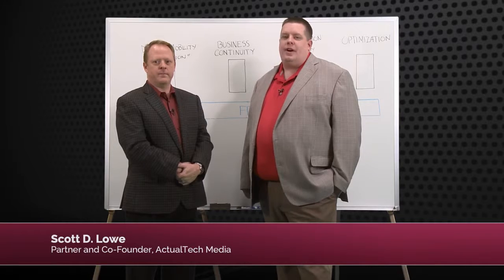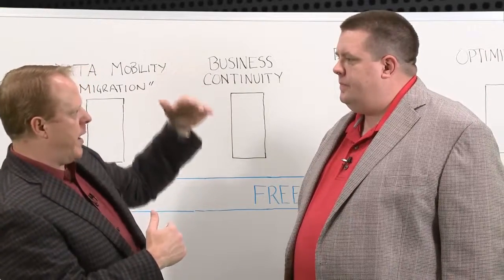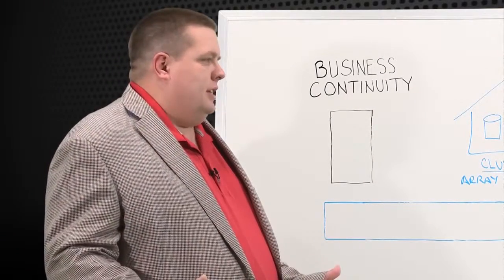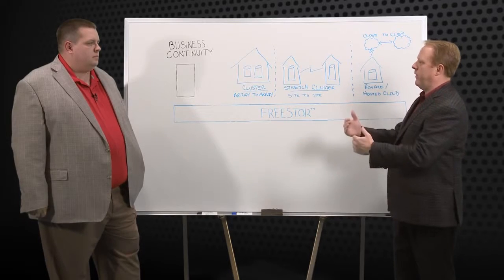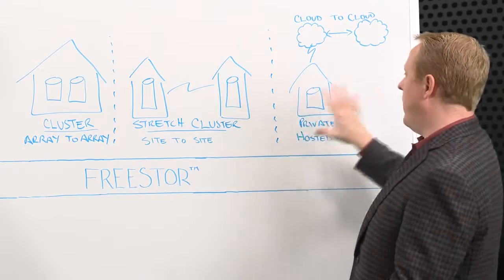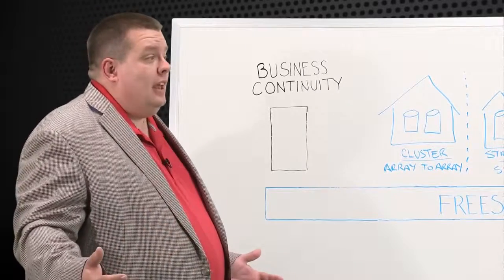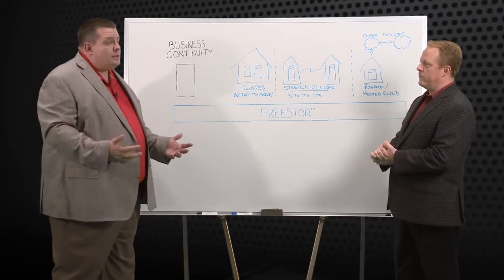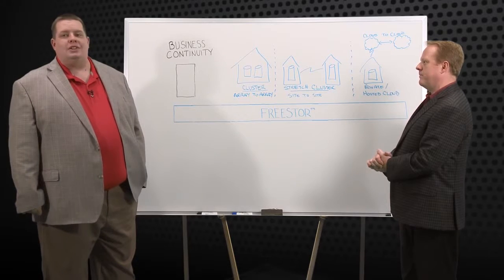The 4 Pillars of FreeStor Video Series Continuity